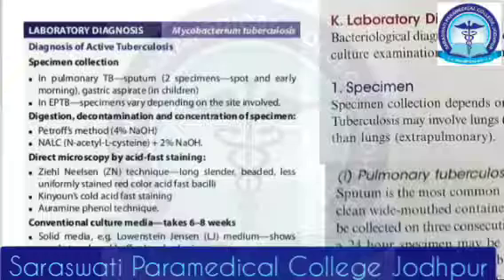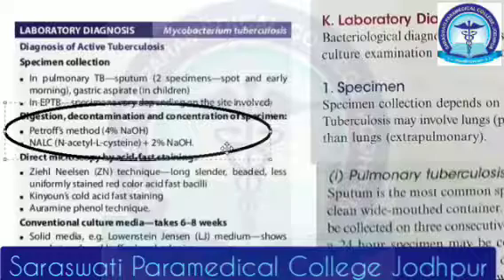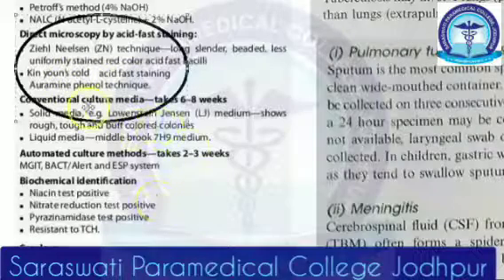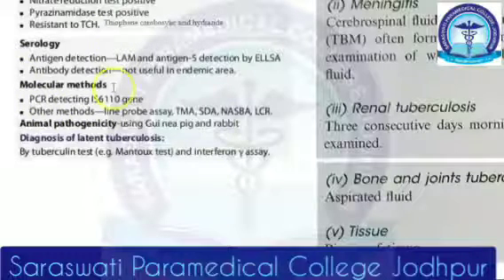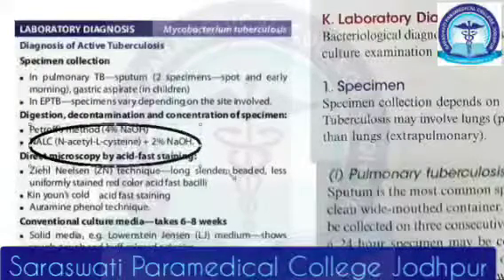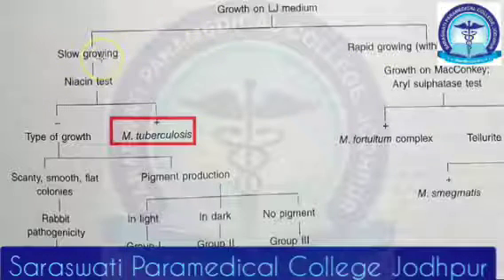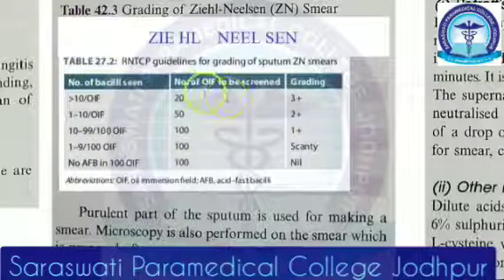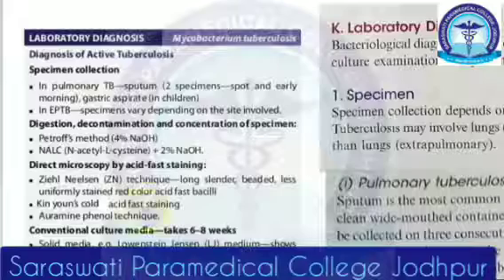Pulmonary Tuberculosis (Part-1)